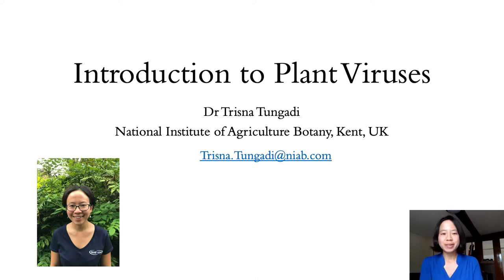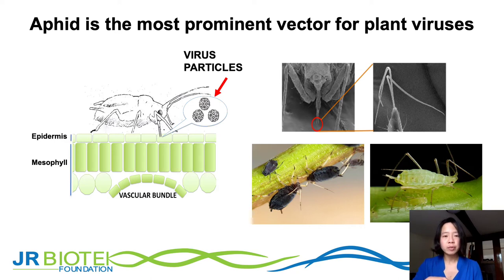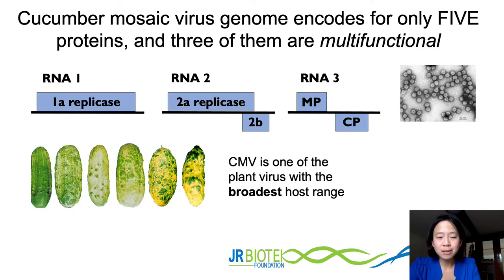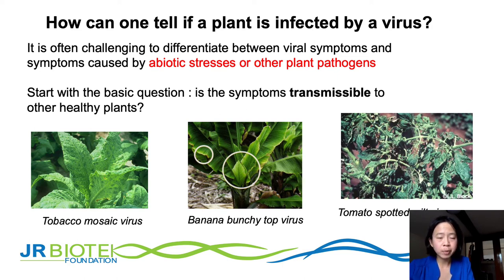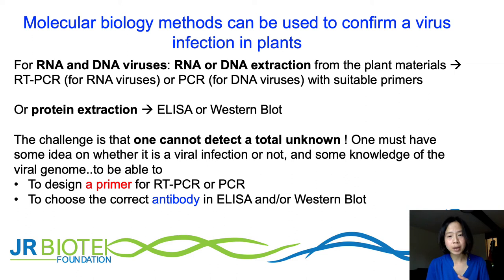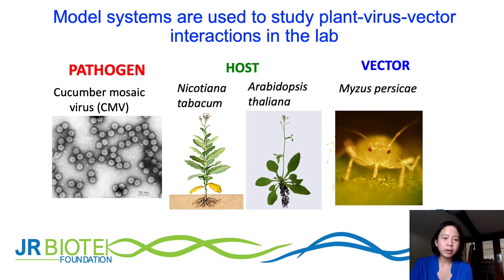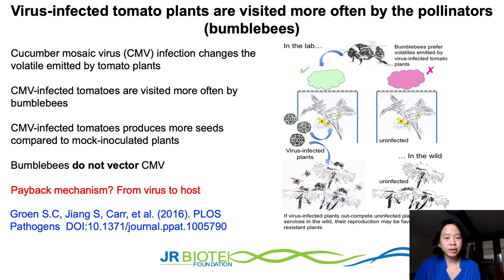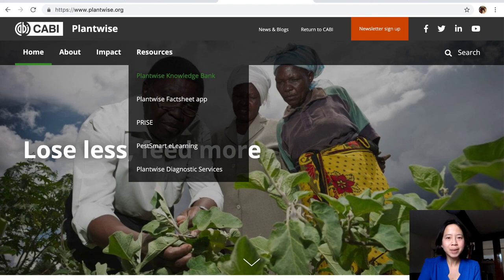Lecture on Plant Viruses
This lecture is delivered by Dr Trisna Tungadi as part of our 2021 Reach & Teach Science in Africa Workshop (a hands-on plant molecular bio-lab training) taking place in our partnering institutions in Nigeria (Bayero University Kano), Ghana (CSIR-Crops Research Institute), and Kenya (Masinde Muliro University of Science and Technology). Dr Tungadi is a Postdoctoral Scientist at the National Institute of Agricultural Botany (NIAB), Kent, and an alumna of the University of Cambridge. To date, our world-class virtual and face-to-face scientific lectures and workshops (delivered by research experts from top world Universities) have reached thousands of early-career researchers in over 30+ nations in Africa and South Asia. We thank all our guest lecturers for their great contribution.